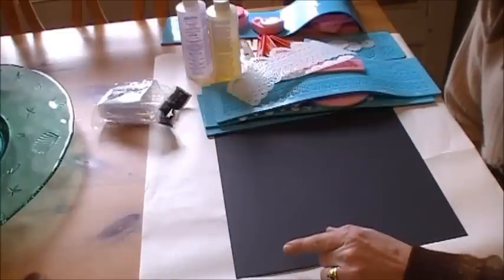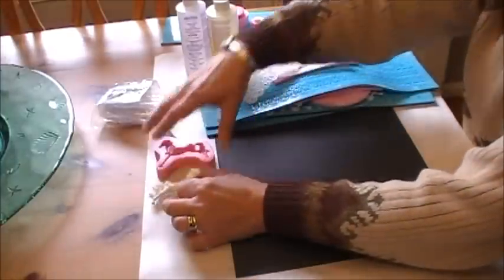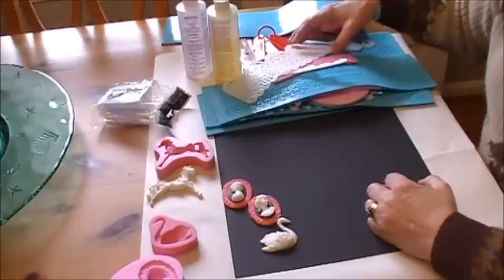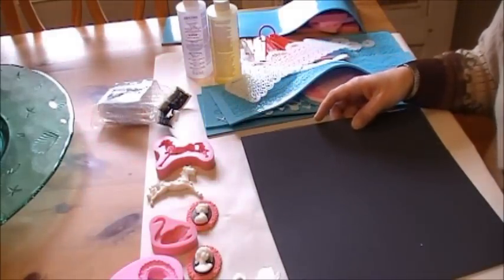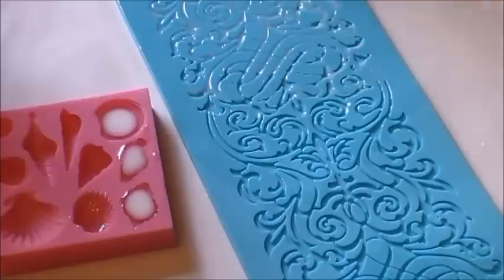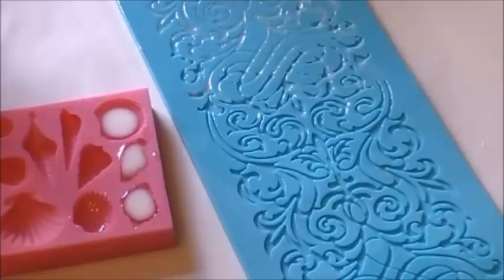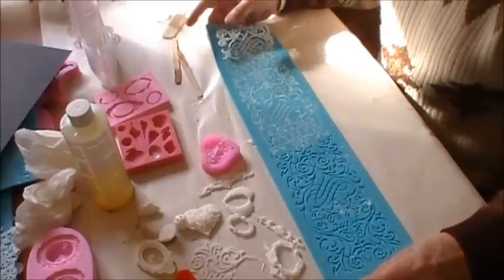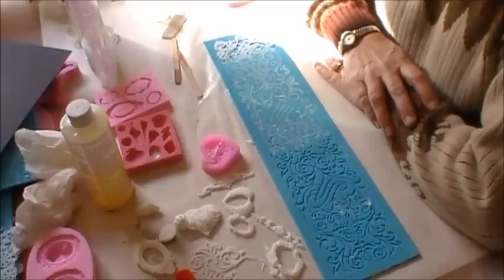Playing with New Molds and Resin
Results of some of the new molds I got from NatashaScrapbooKorner, and demo of the thin molds, with some trial and error. Link to store below. TFW :)
NatashaScrapbooKorner shop